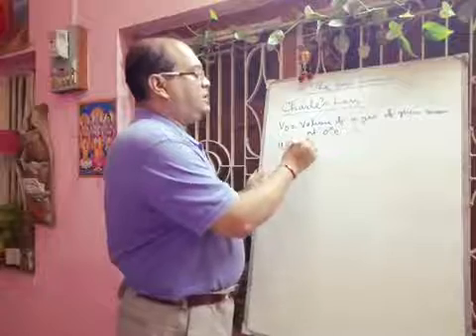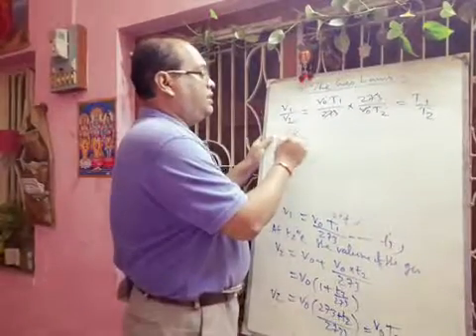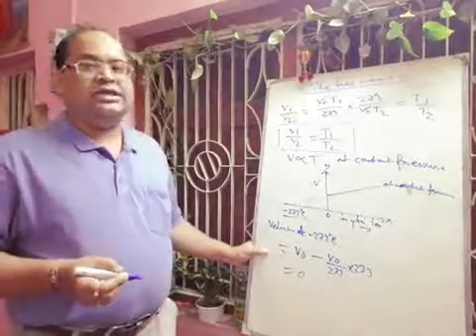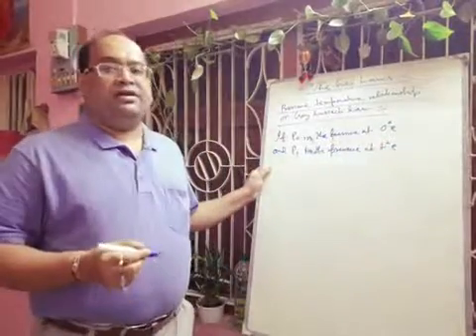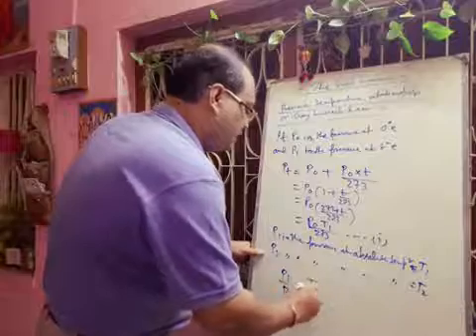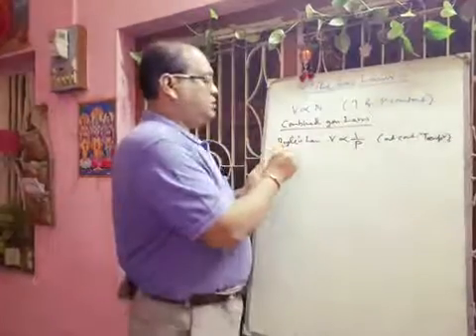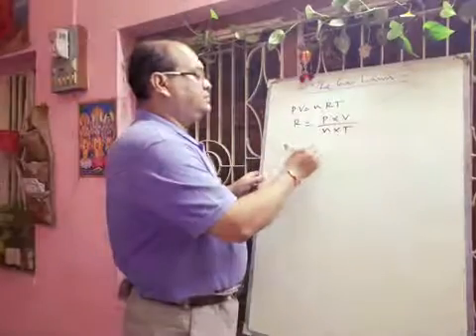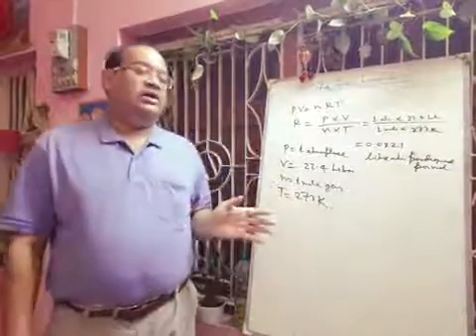ISC CLASS XI Gas Laws part-2 (XI- Chemistry)